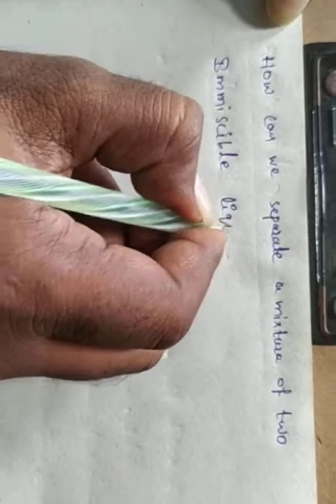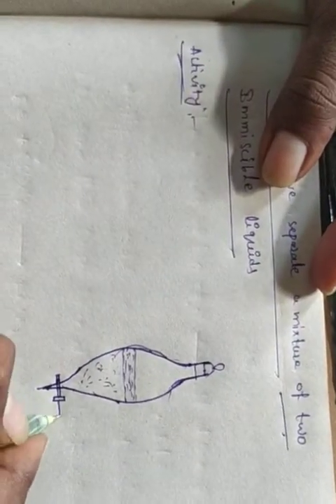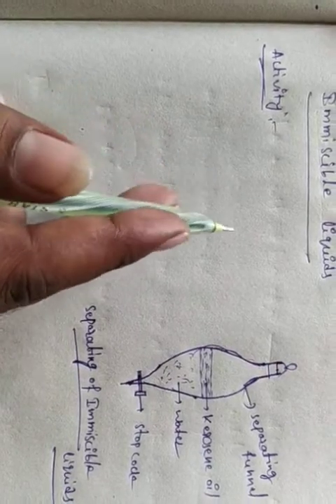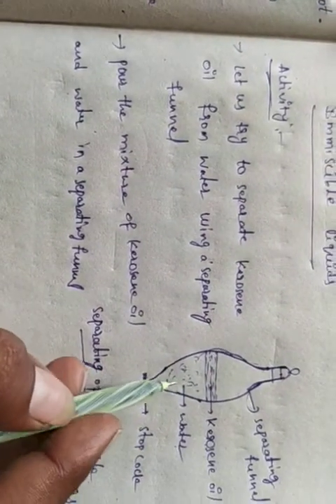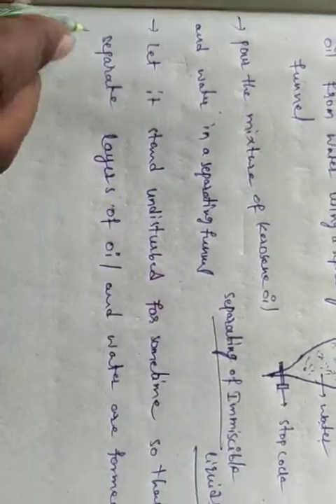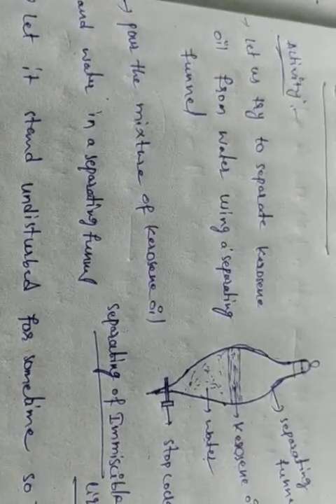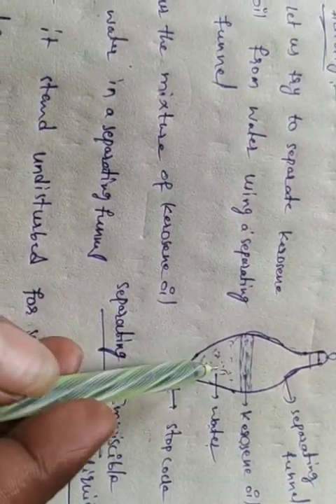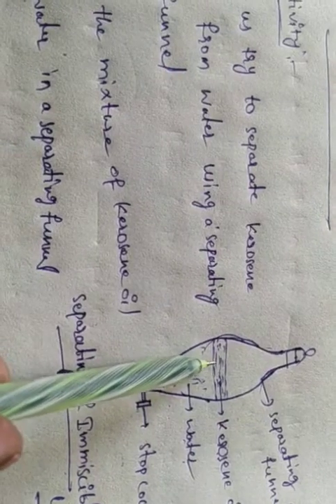Separation of immiscible liquids